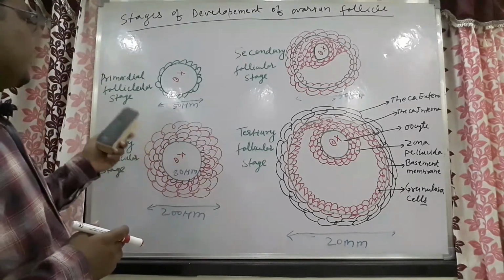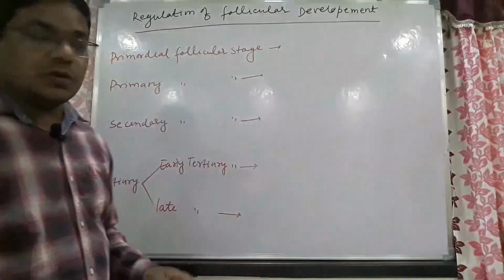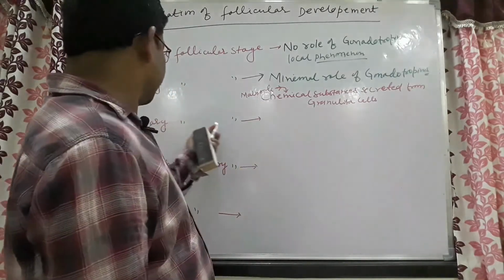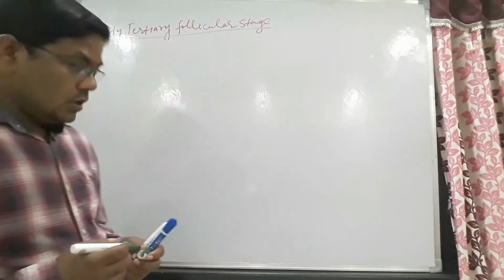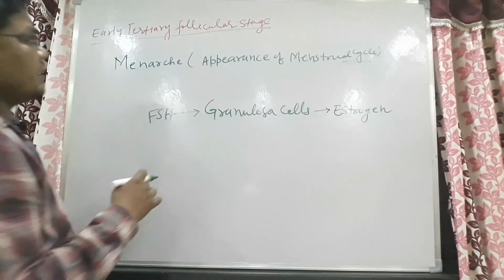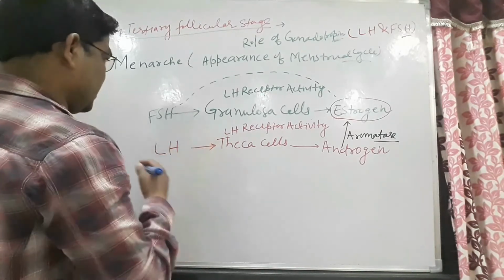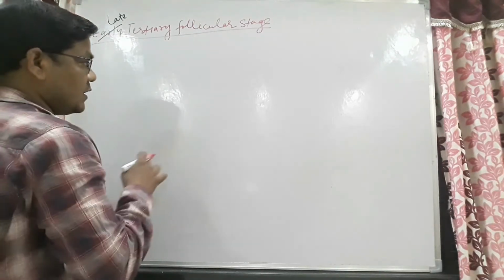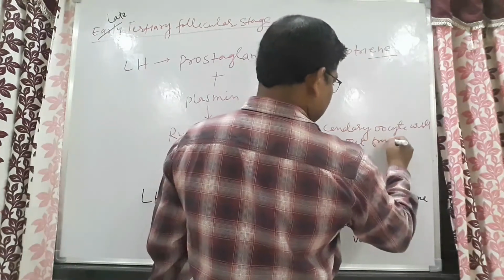Female Reproductive System, Oogenesis, Regulation of Follicular Developement,Dr Manoj Lectures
Female Reproductive System , oogenesis , what is oogenesis, steps of oogenesis, Difference between spermatogenesis and oogenesis,Developement of Ovarian follicle, Graffian follicle, Ovulation, Ovarian follicle, Corpus luteum, Functions of Corpus luteum, primary oocye, secondary oocyte, 1st polar body, second polar body,placenta, fertilization,Regulation of Follicular Developement